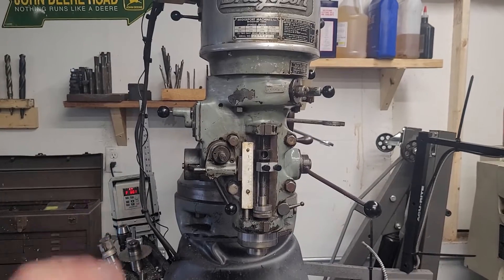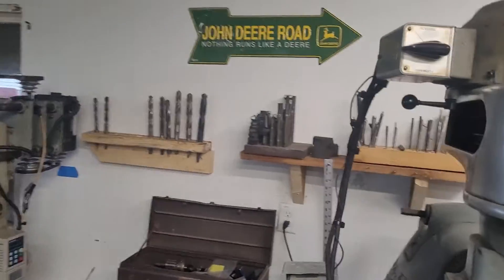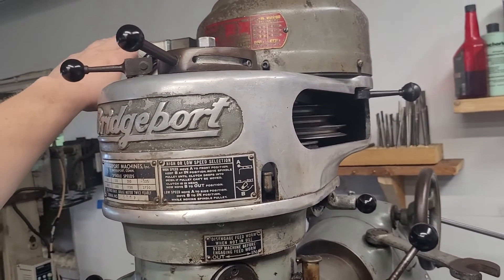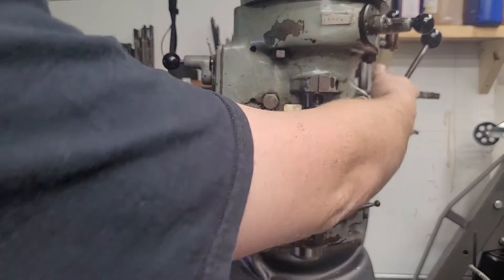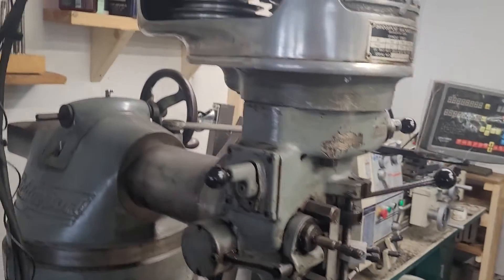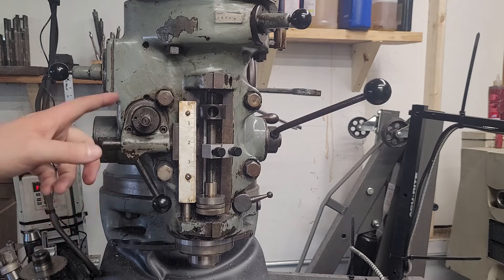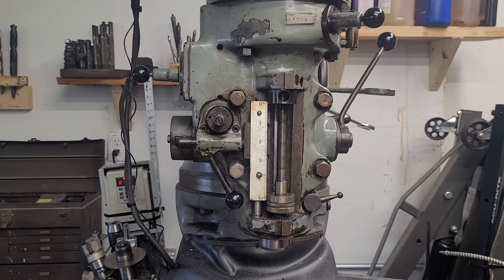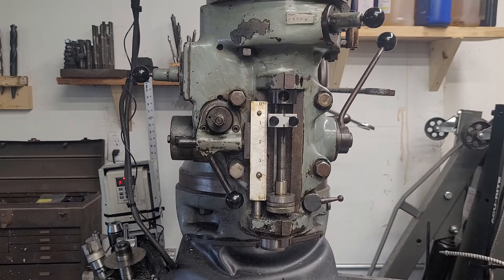Bridgeport J head Features and Functions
In this video we cover basic operations of a J head bridgeport, just showing you what the levers and knobs do. It's easy to forget what's what when you are in a hurry, so be careful when you are getting started!